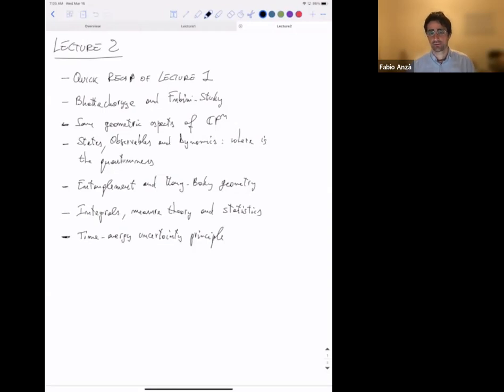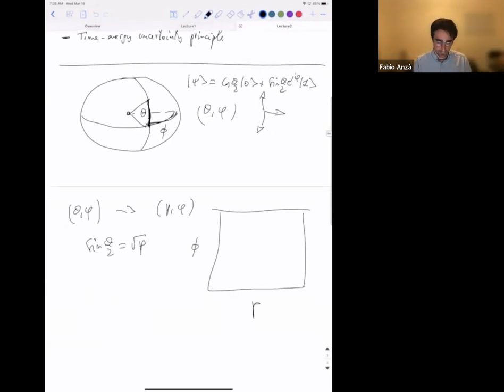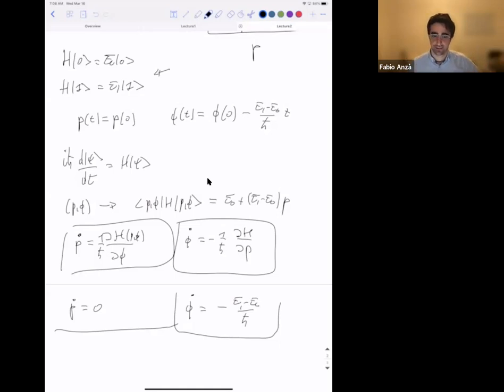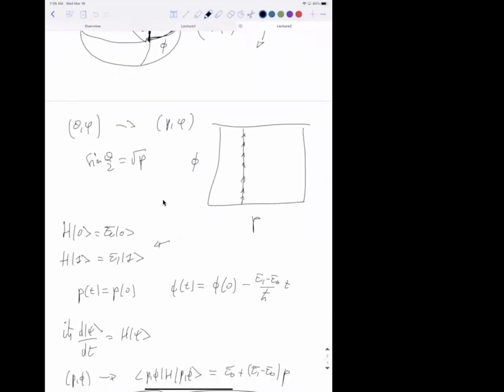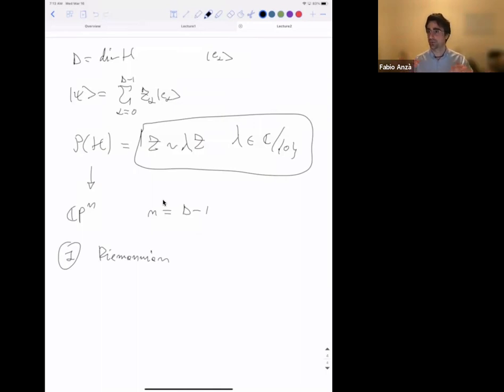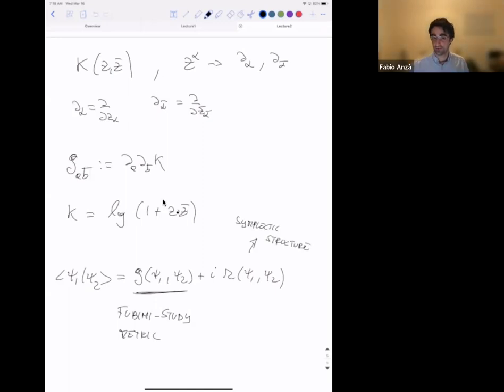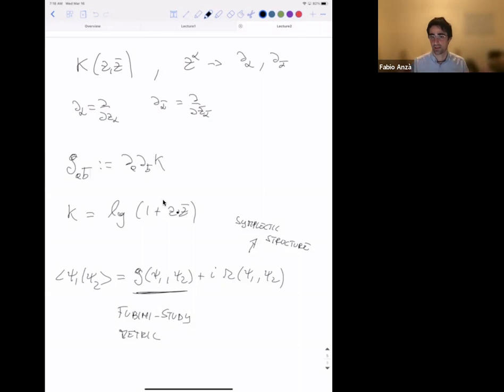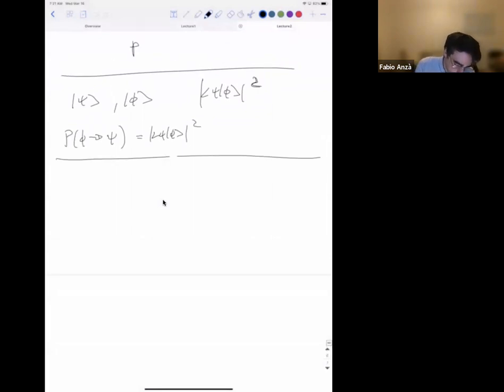202203 NITheCS Mini-School: 'Geometric Quantum Mechanics of finite-dimensional systems' L2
'Geometric Quantum Mechanics of finite-dimensional systems'

Prof Fabio Anzà
(Research Assistant Professor, InQubator for Quantum Simulations, University of Washington & Templeton Research Fellow, University of California, Davis)

Time:
Mar 09, 2022 04:00 PM
Mar 16, 2022 04:00 PM
Mar 23, 2022 04:00 PM
Mar 30, 2022 04:00 PM

ABSTRACT
The wonderful development of digital and nanoscale technology over the past 20 years has led to a new wave of interest for quantum-information-processing technologies. While the landscape is broad, a common goal of crucial relevance is to build a comprehensive understanding of how complex (many-body and out of equilibrium) quantum systems can exchange, store and process information. This is a huge, community-wide, effort that requires both experimental and theoretical advances to build a clear path towards the understanding and control of complex quantum phenomena. It is, therefore, appropriate to aim beyond the existing paradigms and tools of analysis to explore new ways of understanding quantum phenomena. I will argue that Geometric Quantum Mechanics (GQM) is one of such promising ways.

GQM is a formulation of quantum mechanics based on differential geometry which leads to interesting implications, new tools of analysis and, most importantly, new ways of thinking about quantum phenomena. With this perspective in mind, in this lecture series, I will present the basics of Geometric Quantum Mechanics (GQM), a quick review of its historic development, some applications, and interesting future directions.

Only preliminary knowledge of Standard Quantum Mechanics is required. Prior knowledge of differential geometry is not necessary or required.

BIOGRAPHY
Prof Anzà is currently a Research Assistant Professor at the University of Washington, where he works within the newly established InQubator for Quantum Simulations. He is also a Templeton Research Fellow at the Complexity Sciences Center, University of California, Davis.

He holds a PhD from the University of Oxford, UK, where, under the supervision of Prof V. Vedral, he exploited quantum information theory to study the emergence of thermal equilibrium phenomenology in out-of-equilibrium quantum systems and microscopic models of quantum gravity.

Currently, his research is focused on modelling the out-of-equilibrium phenomenology of many-body quantum systems, where quantum fluctuations, collective phenomena and information processing cannot be neglected, thus exhibiting a highly non-trivial interplay.